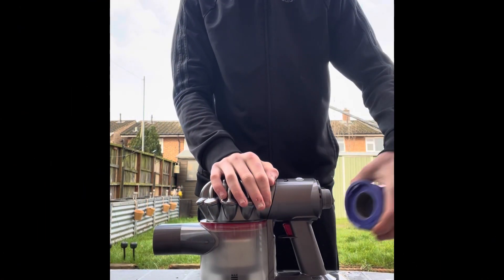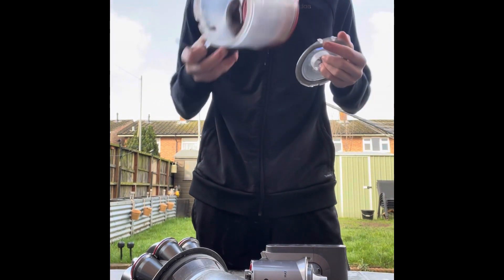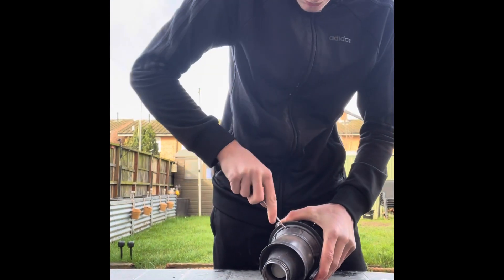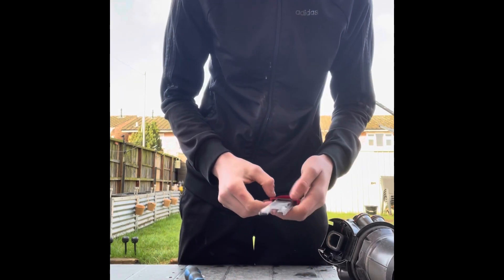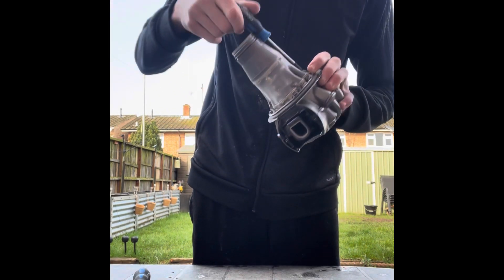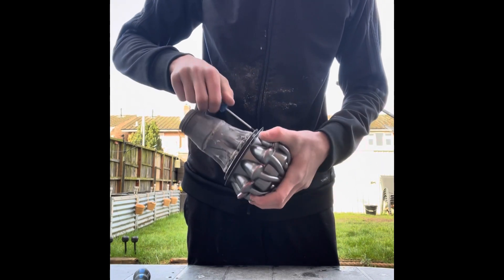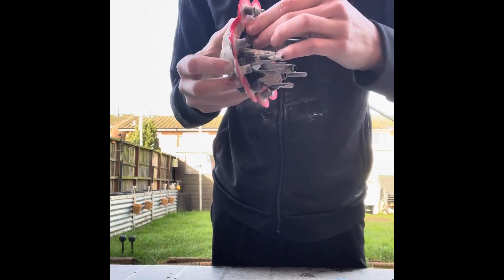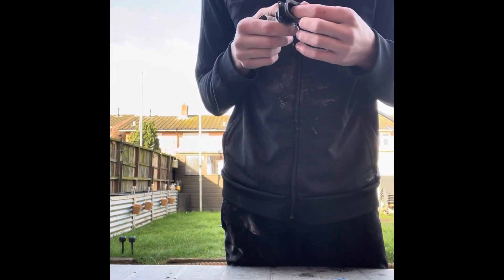How to strip a dyson v8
U need a
small flat head
Big flat head
T15 screw driver
Pot for screws
A t5 screw drive
And a box for all dirty parts